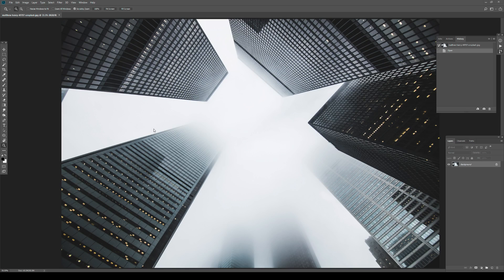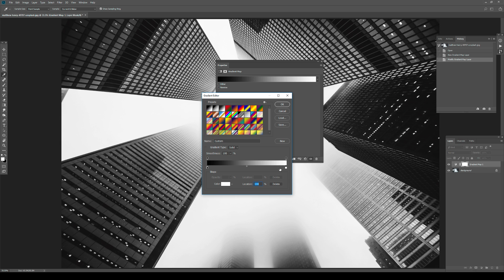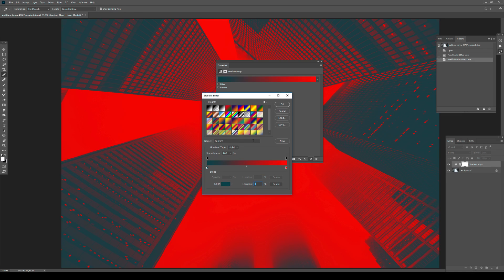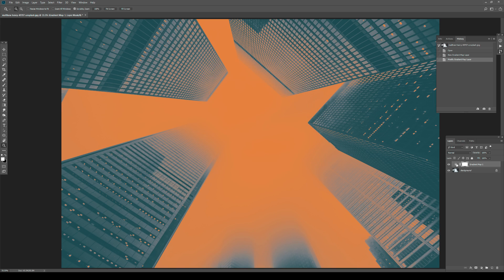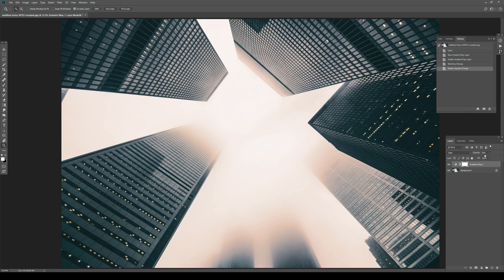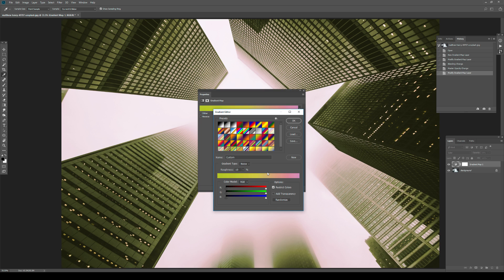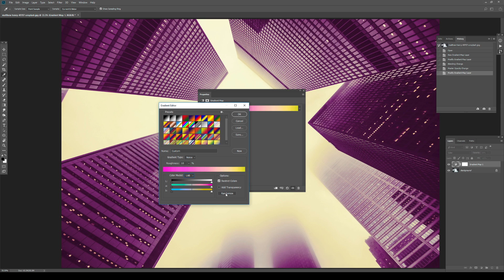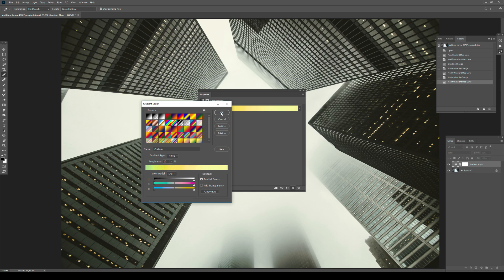How To Get Easy Color Grades In A Simple Way - Retouching In Photoshop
(Advanced Photoshop: The Psychology and Science Behind Color Grading)

In this video I'm covering a very simple method of how to cycle through a couple of interesting minimal color grades without any plug-ins or scripts.